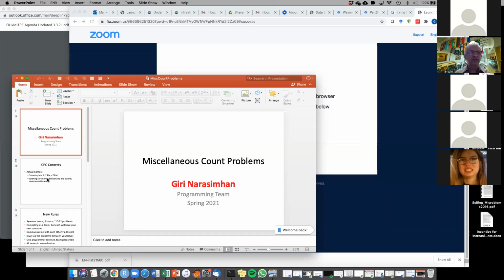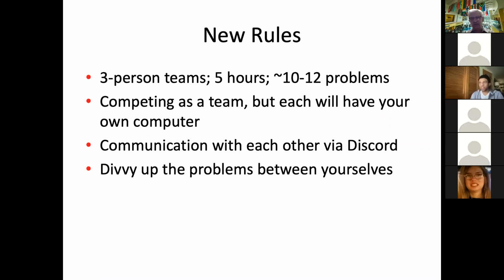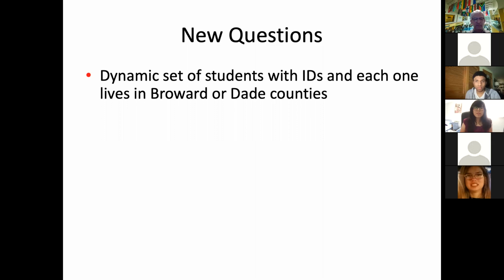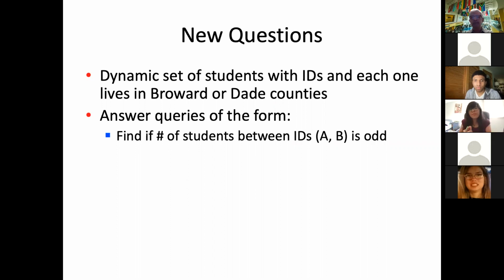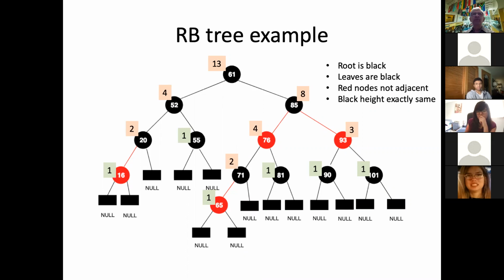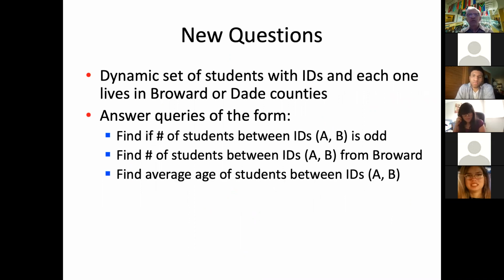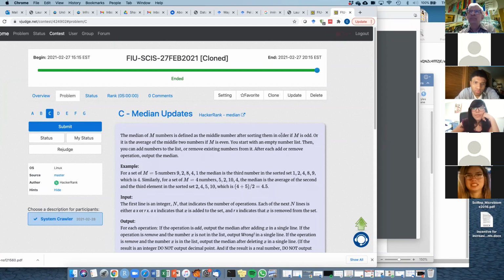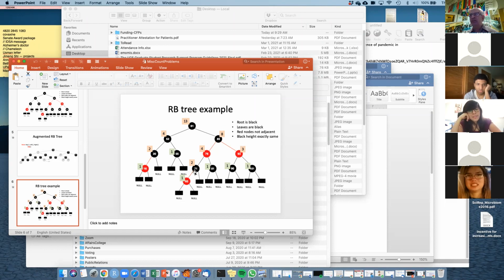Competitive Programming - Red Black Trees